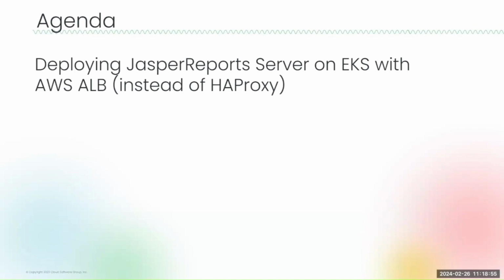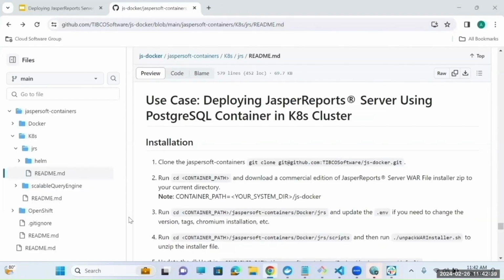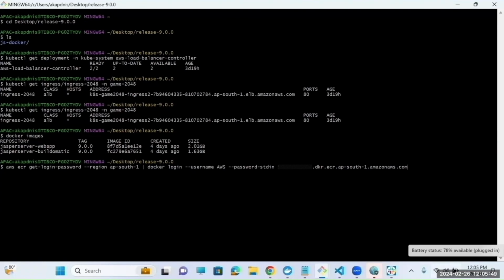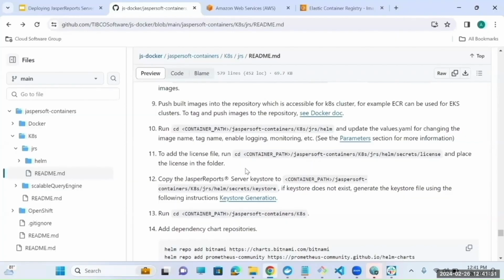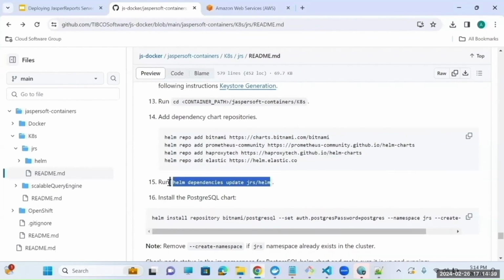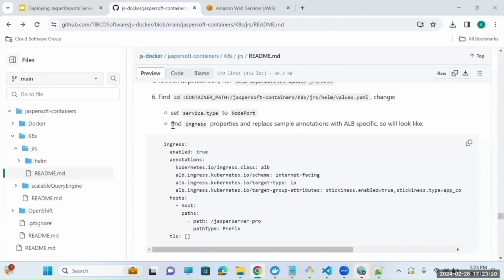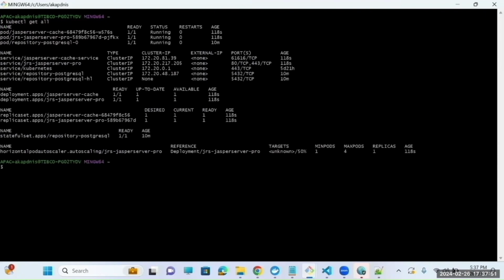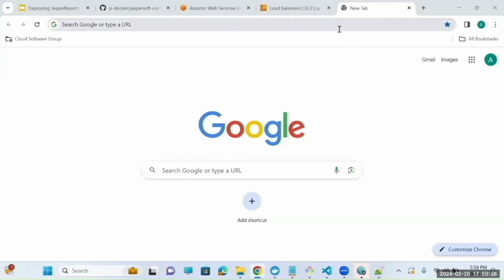Deploying JasperReports Server in Amazon EKS with Application Load Balancer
In this video, we demonstrate how to deploy JasperReports® Server on Amazon EKS with an AWS Application Load Balancer (ALB) instead of HAProxy.